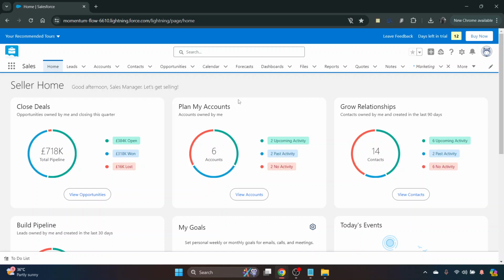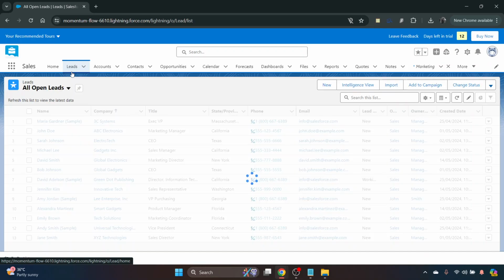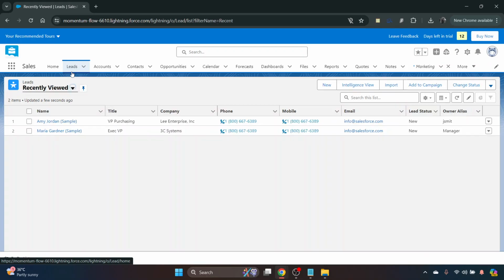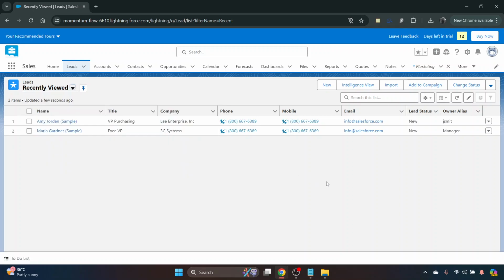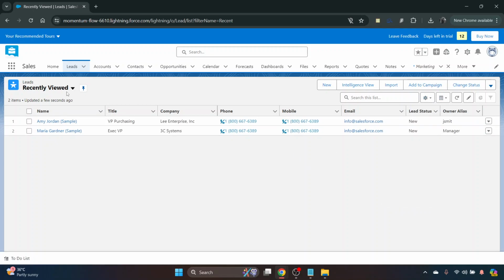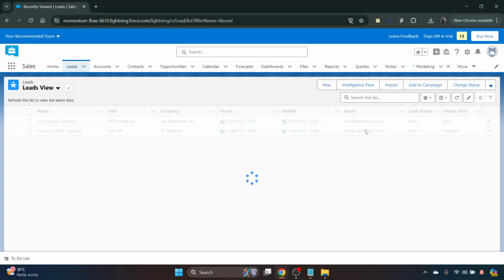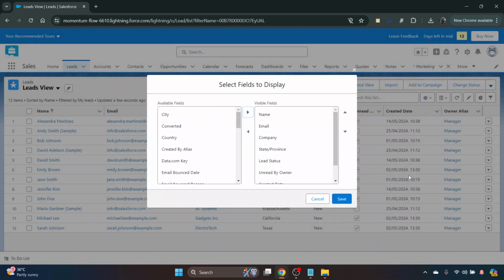How to Add List Options for Leads Section in Salesforce [Quick Guide]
Learn how to add more options for list view in the leads section on Salesforce by watching this simple tutorial.